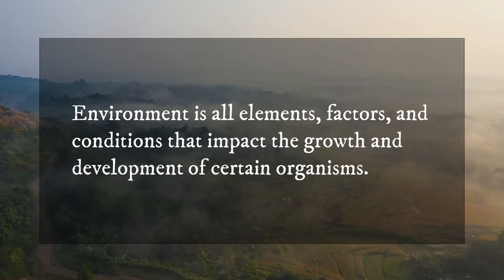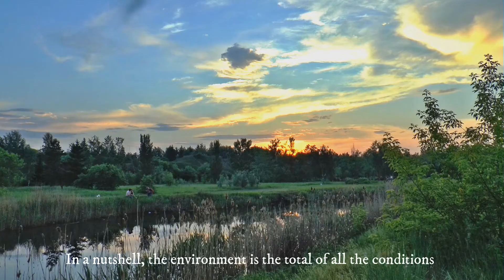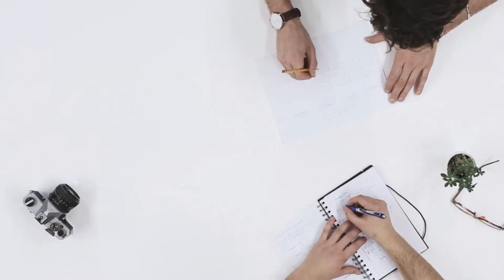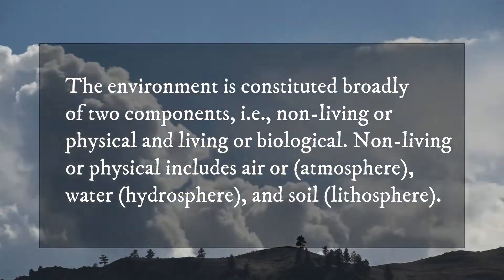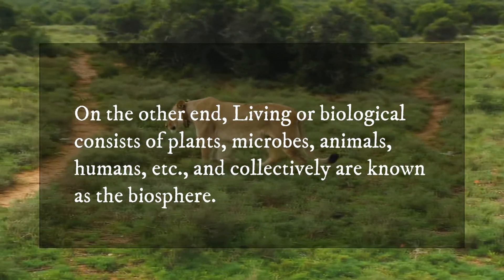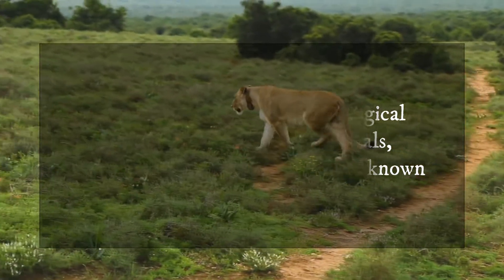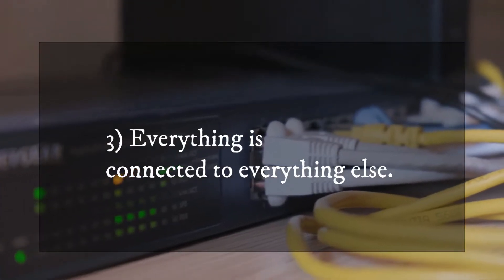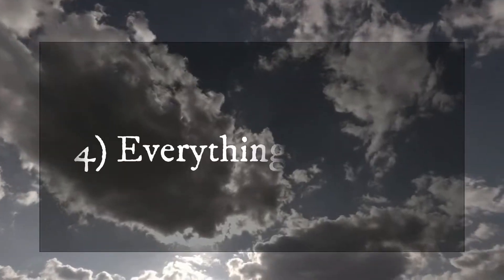Definitions and principles of environment | BSES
Fundamentals of Ecology

The term ‘Environment’ is used for surroundings and is derived from the French word ‘environ’ or ‘environner,’ which means around or encircle or surroundings. The environment may be defined as the complex of climatic, biotic, social, and edaphic factors that act upon an organism and determines its form and survival. The environment provides resources that support life on the earth and help in the growth of a relationship of interchange between living organisms and nature.

The seven (7) Principles of Environment
1. Nature knows best.
2. All forms of life are important.
3. Everything is connected to everything else.
4. Everything changes.
5. Everything must go somewhere.
6. Ours is a finite earth .
7. Nature is beautiful, and we are stewards of God’s creation!

In the following video, we will discuss the “structure and components of the environment”